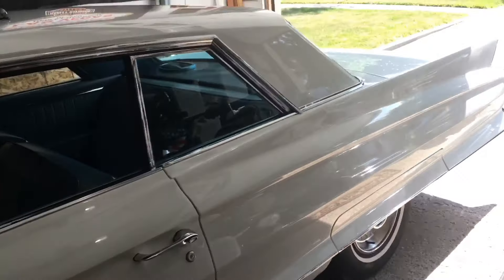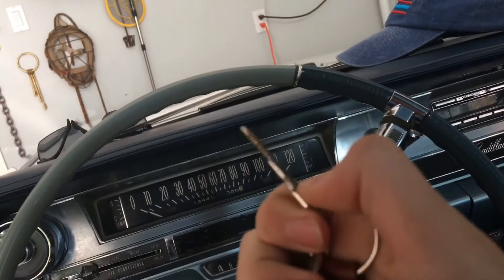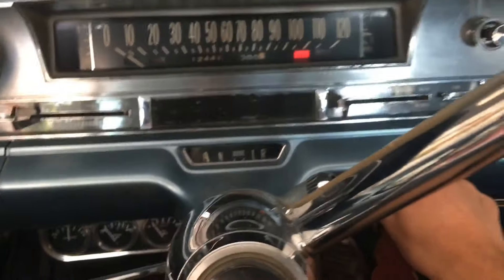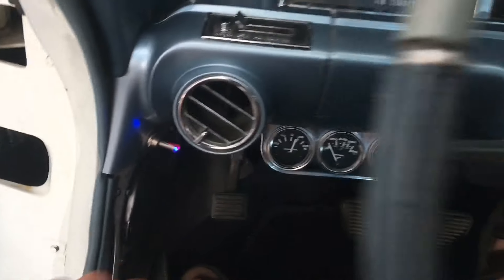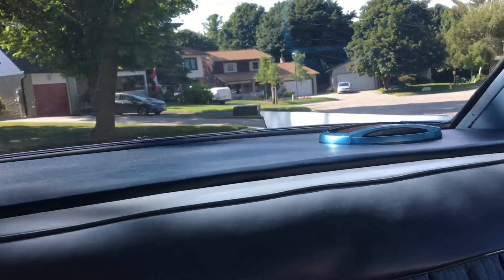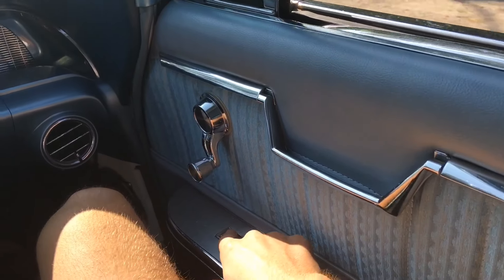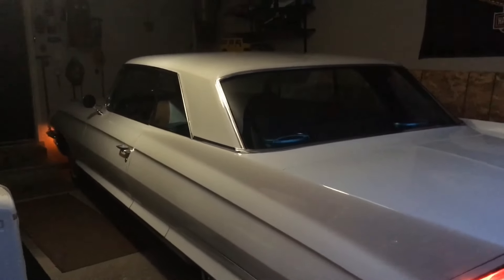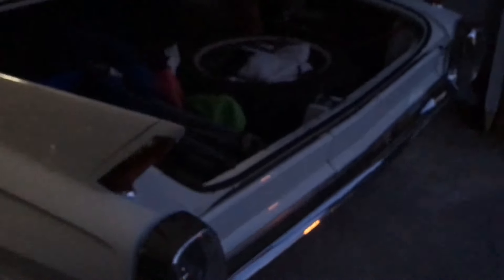1962 Cadillac Coupe Cold Start Up And A Awesome Drive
So, today we took out this 1962 Cadillac for a awesome drive, and before we moved it out of the garage, I tried to start up this Cadillac. Turns out it took 3 trys to get it started up, and I had to get it all warmed it up before I even stalled the engine. After I start it up, my dad took over the driving because I'm not allowed to drive it yet. I have to get 10 years of my driving experience for a classic car. My dads insurance company said that when he was on the phone. So anyways I really hope you guys enjoy this video and thanks for reading my description and watching my video. I'll see in the next video!! Oh and by the way, I have a second part of this. It's a car show in Uxbridge! So I'll post that video after I get this one done! :)